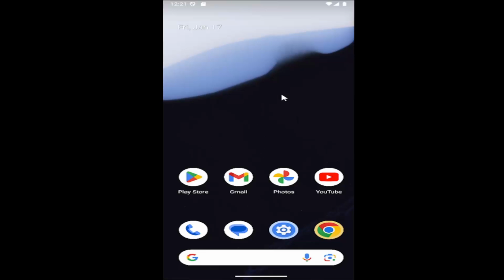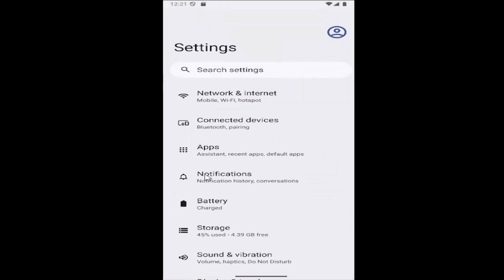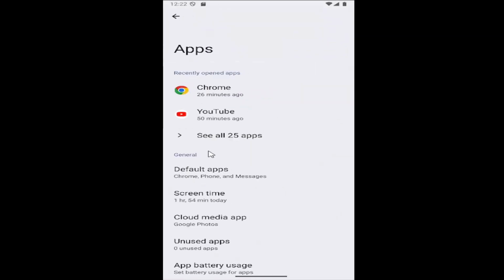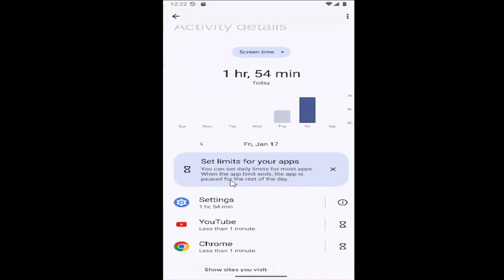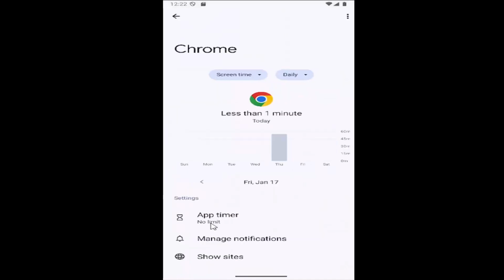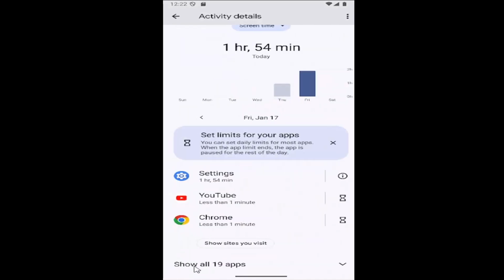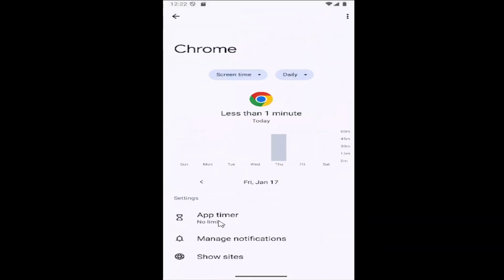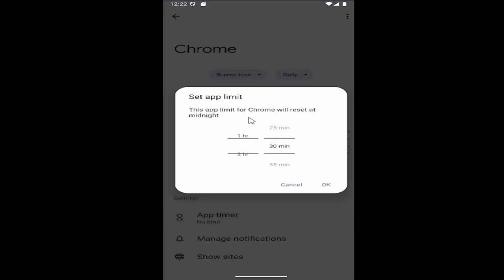How to Set App Time Limit on Android! [Guide]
This guide explains how to set app time limits on Android devices, helping users manage their screen time and stay productive. By using the Digital Wellbeing feature, users can configure timers for individual apps, limiting usage to a specific amount of time each day. The tutorial walks through the process of setting up these limits and receiving reminders when the app time is about to expire. With these steps, Android users can take control of their app usage, promoting a more balanced and efficient experience.

Issues addressed in this tutorial:
how to set app time limit on android
set app time limit
how to set a time limit on android
how do i set a time limit for apps